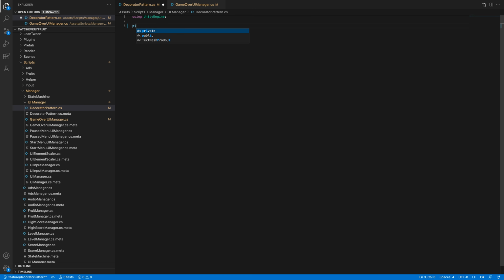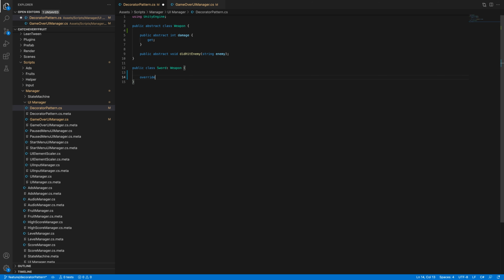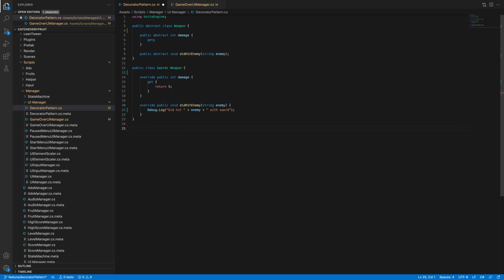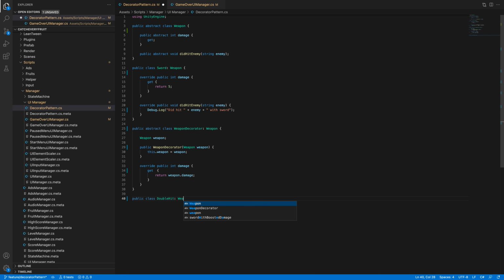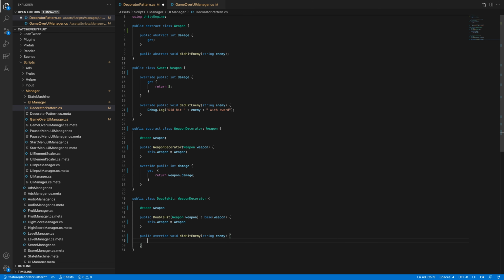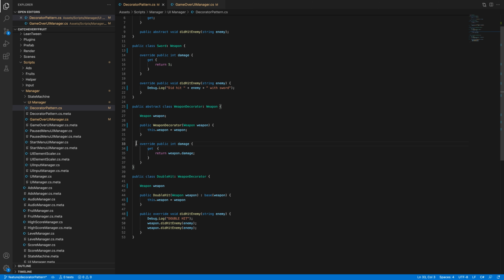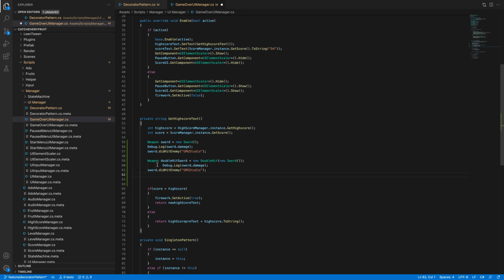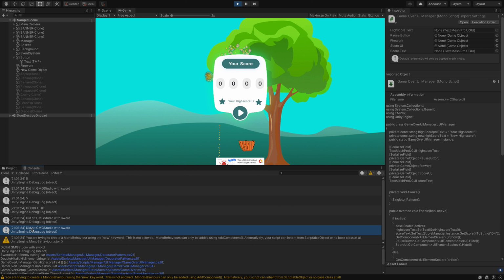Software Design Patterns #002 - Decorator Pattern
Design Patterns are a great way to structure your code and help you to avoid common mistakes. In this video we will show you the decorator pattern. This will help you to become a better software engineer!

► Chapters
0:00 Intro
0:36 Decorate Weapons
4:35 Test it!
4:55 Outro

 ► Video Description
The decorator design pattern is pretty useful and can help you to write better code and become a better software engineer or even a software architect. In this video we will show you the decorator pattern and a great example. The decorator pattern is one of GMG Studios favorite design patterns.

In object-oriented programming, the decorator pattern is a design pattern that allows behavior to be added to an individual object, dynamically, without affecting the behavior of other objects from the same class. The decorator pattern is often useful for adhering to the Single Responsibility Principle, as it allows functionality to be divided between classes with unique areas of concern.[2] Decorator use can be more efficient than subclassing, because an object's behavior can be augmented without defining an entirely new object.